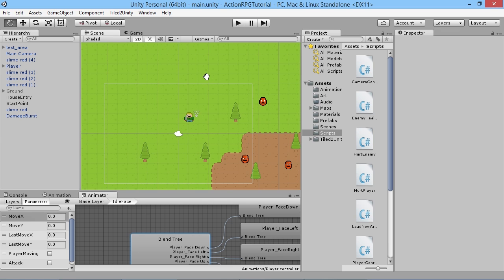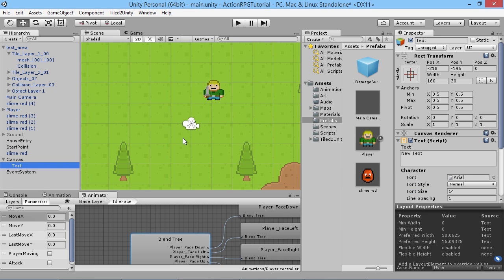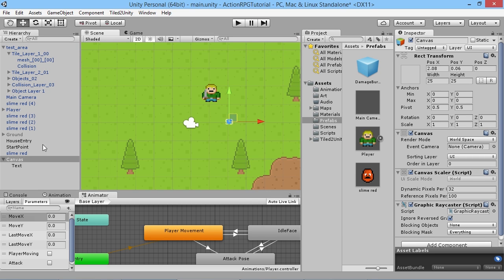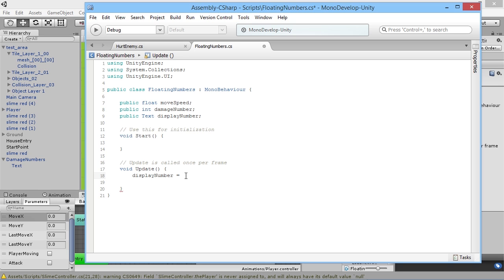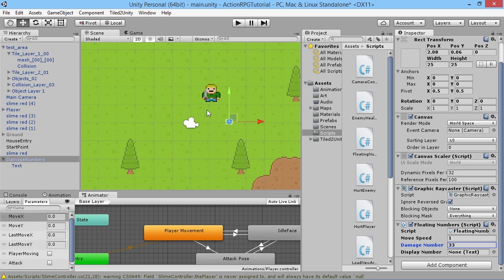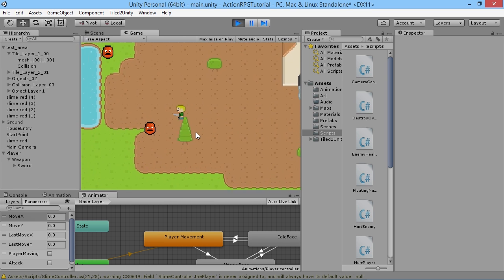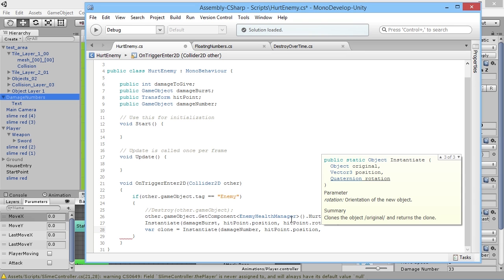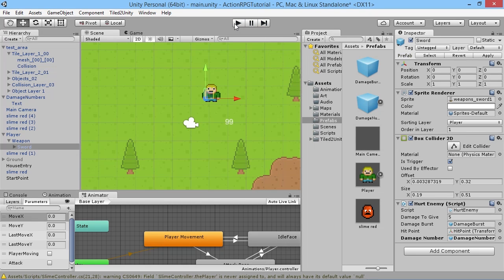Unity RPG Tutorial #18 - Showing Damage Numbers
Learn how to make your own RPG game using Unity! In this episode we're going to create a numbers that will display when attacking enemies!